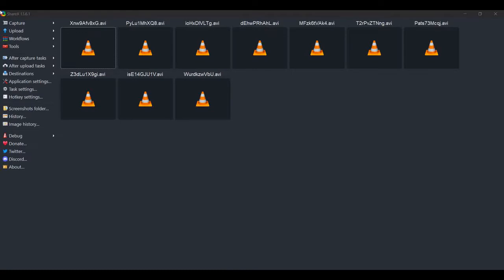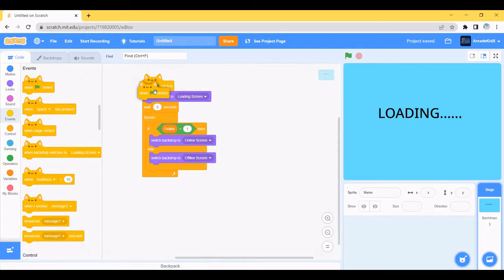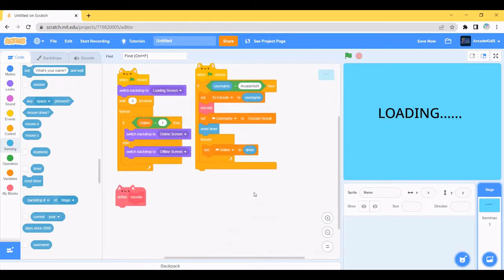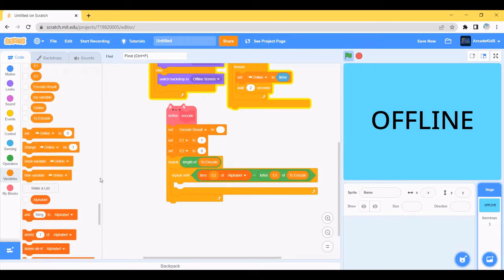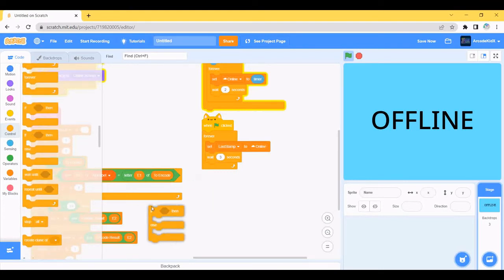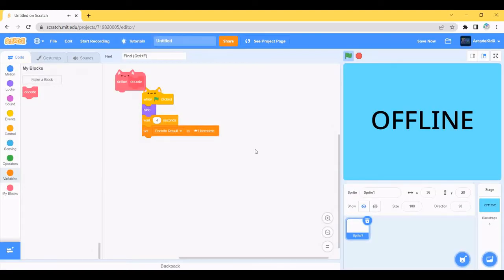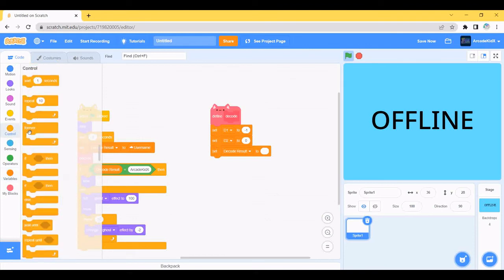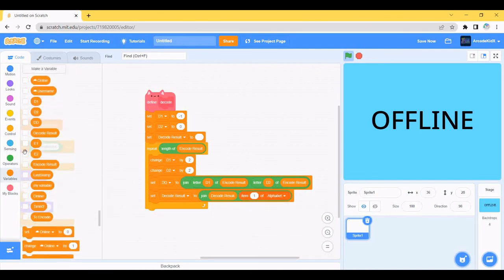Online Offline Engine on Scratch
Hi all,
Today I'm showing you how to make Online Offline Engine on Scratch